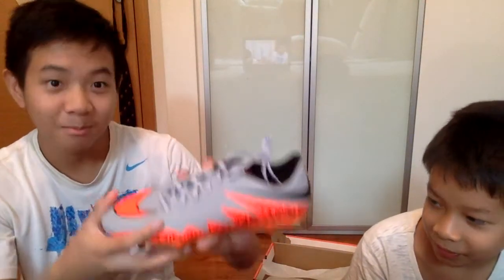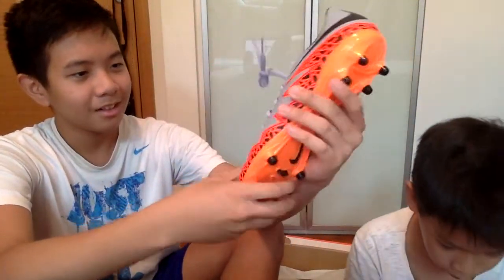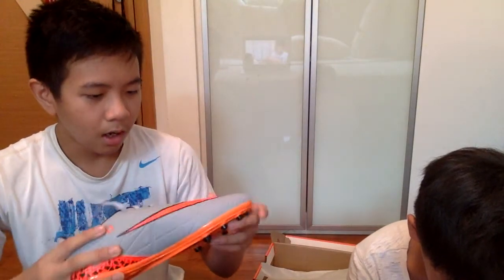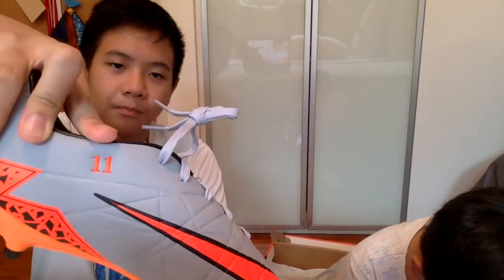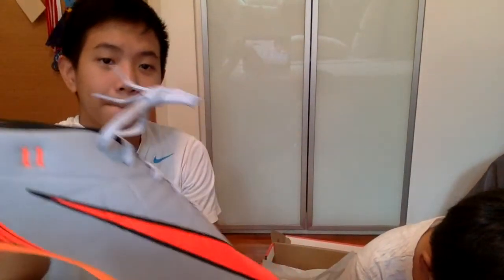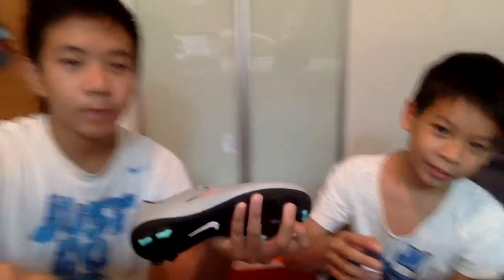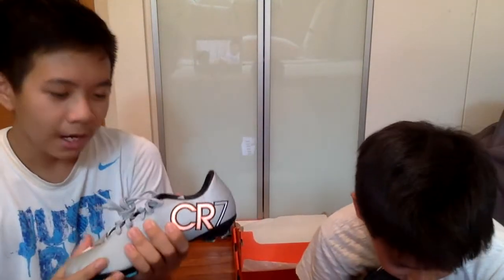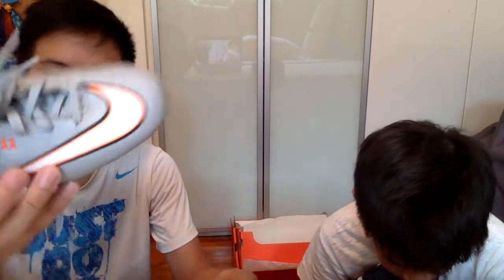HYPERVENOM II + MERCURIAL VICTORY UNBOXING !!